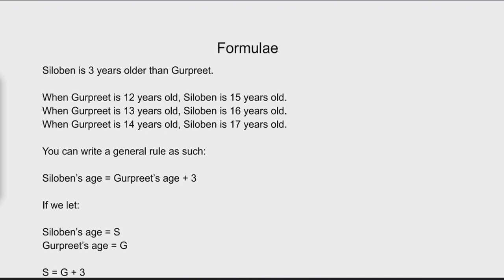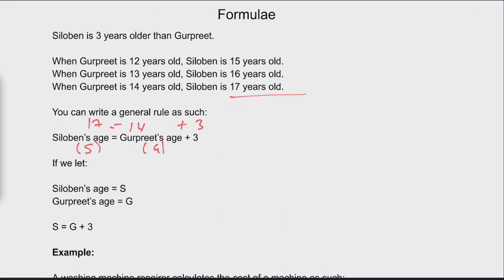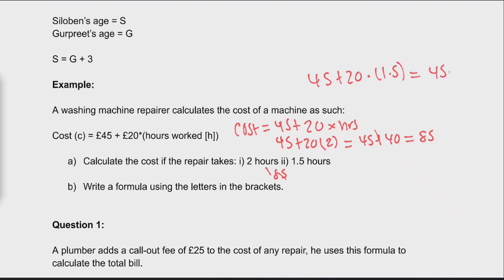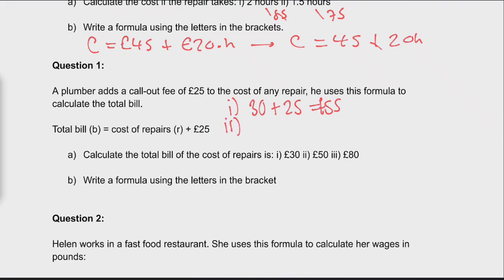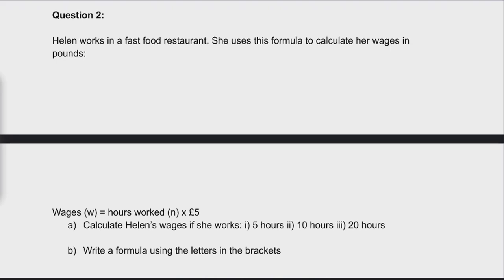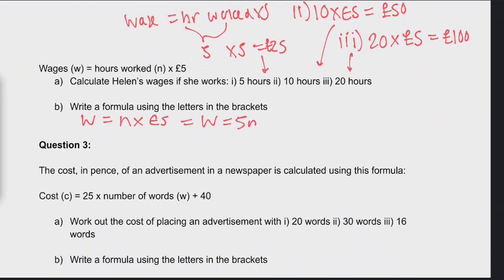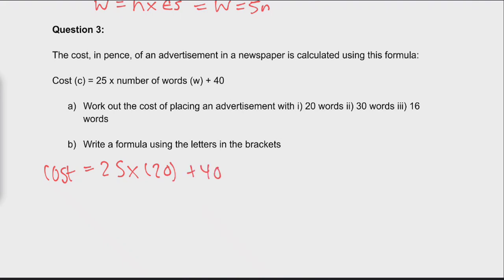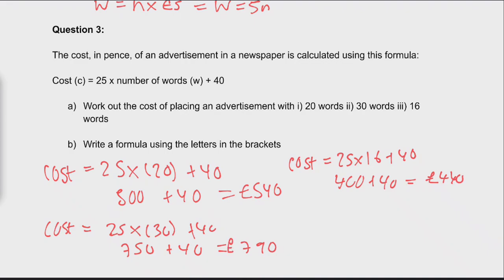GCSE Maths: Introfuction to Formulae